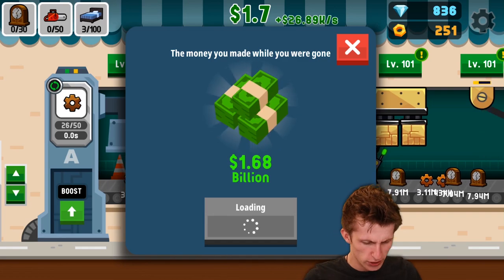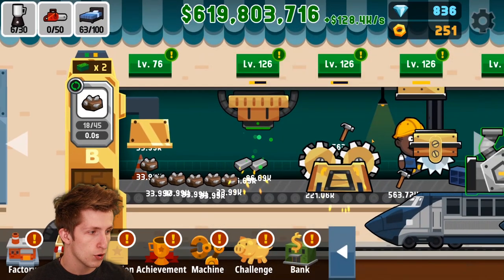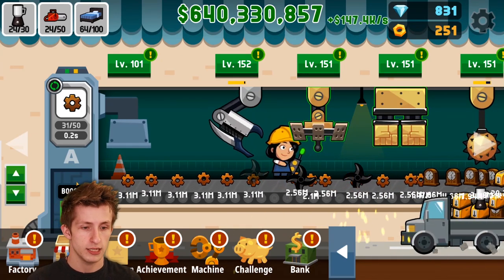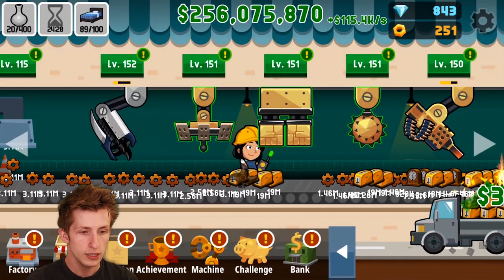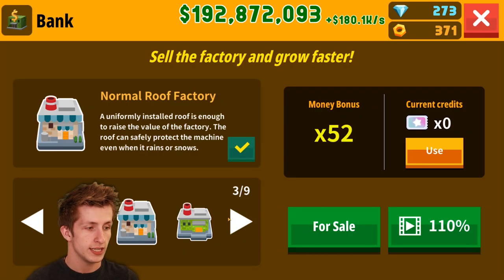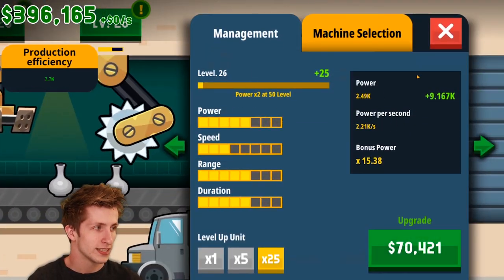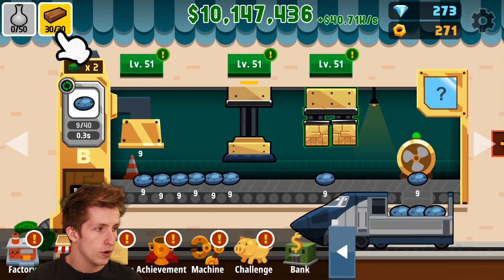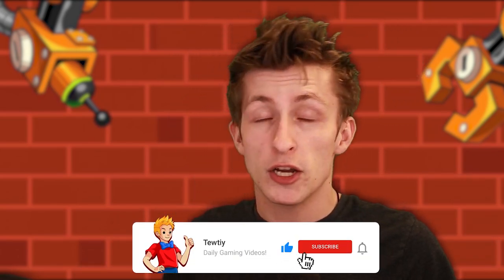My First BILLION Dollars in Factory Inc!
Today I logged onto Factory Inc and I noticed we made our first BILLION dollars! We're moving very fast now in this game and if you want to see more Factory Inc let me know down below! If you want me to try different idle or incremental games let me know down below :D